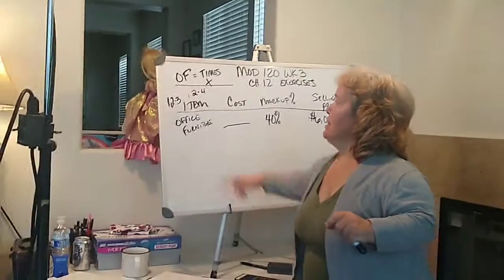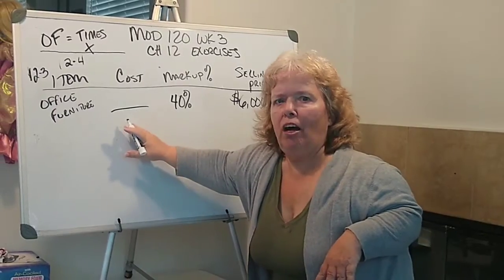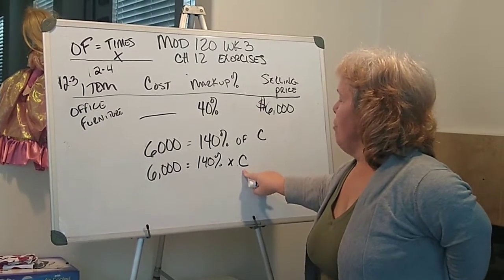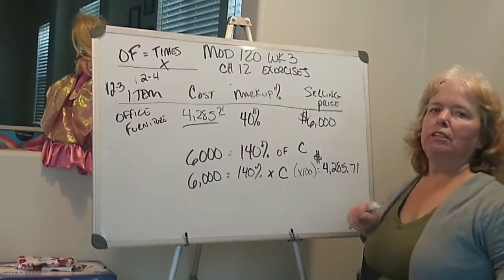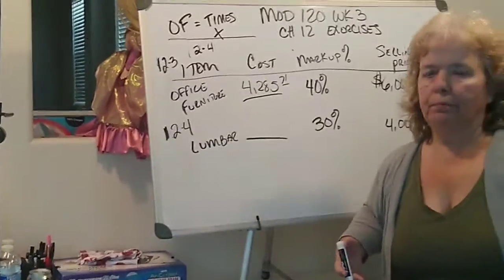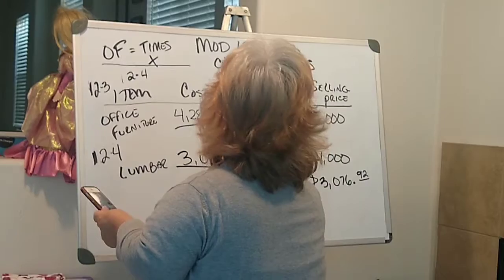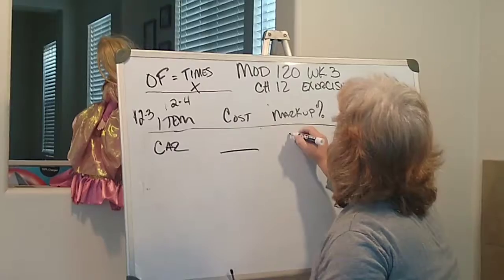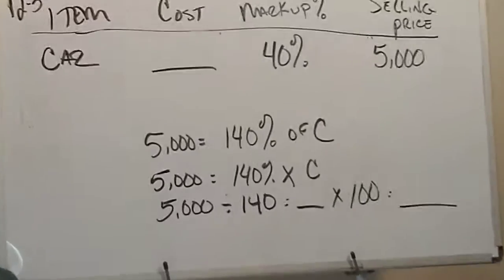MOD 120 WK 3 CH 12 12-3 and 12-4 PT2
Demonstration of 12-3 and 12-4